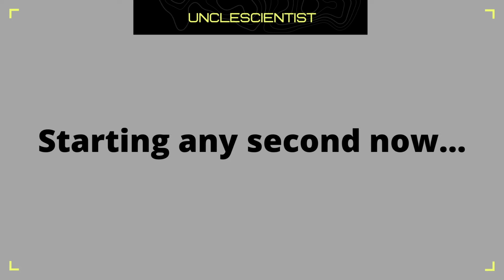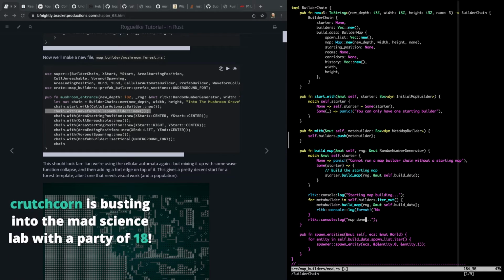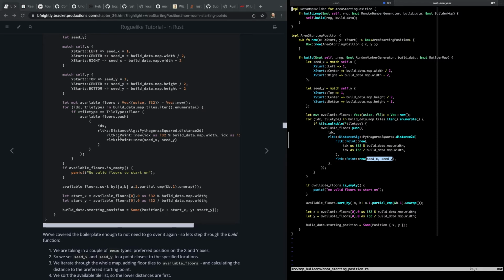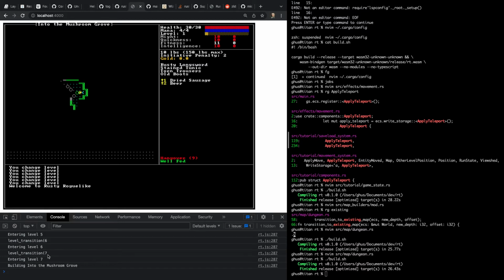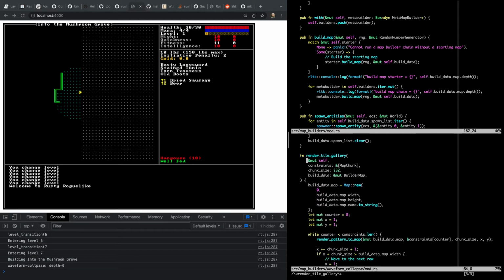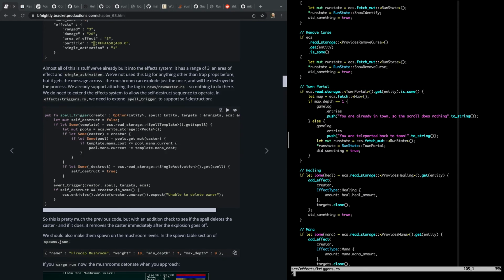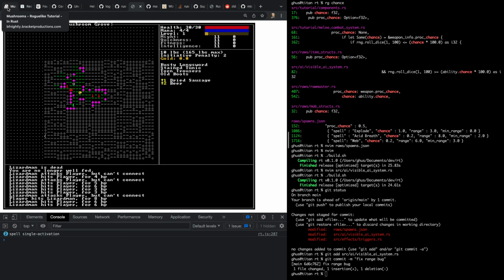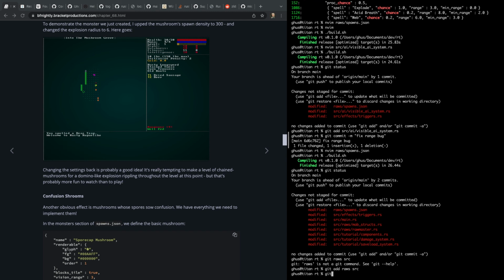[Rust Programming] Learning to make a Roguelike - Day 84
This session was recorded live from twitch on 21 March. I'm using the Roguelike Tutorial which can be found

 - started working on the mushroom forest
 - got distracted by a few different bugs
 - went way over my allotted time...